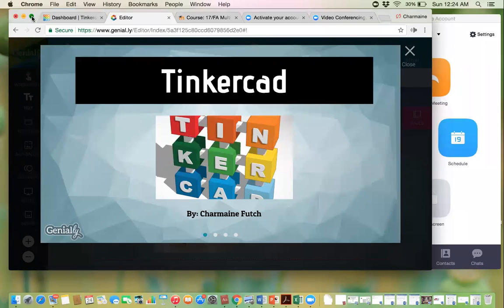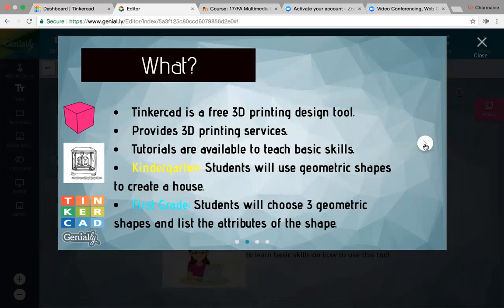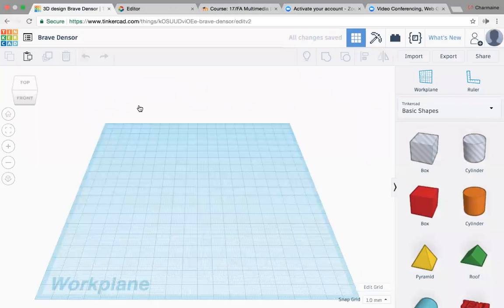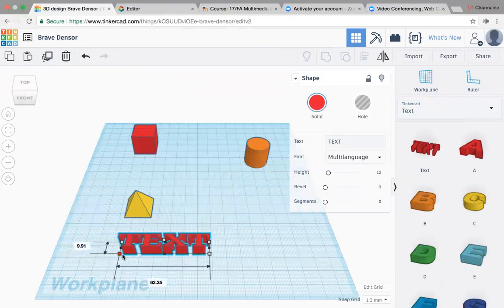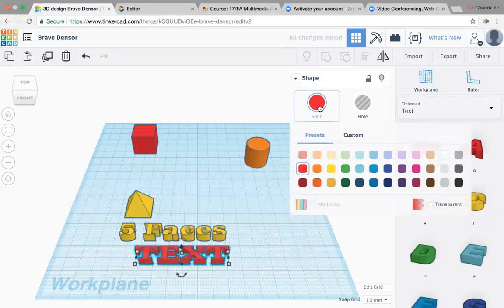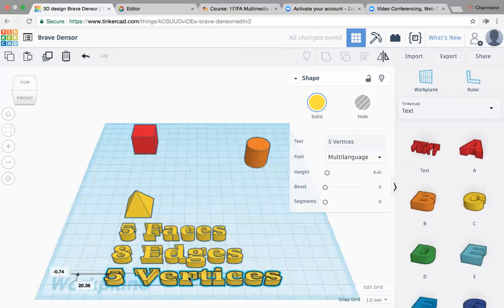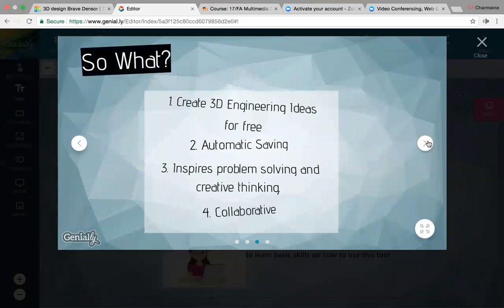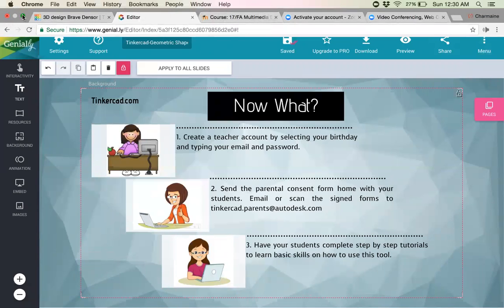Media Proposal Futch